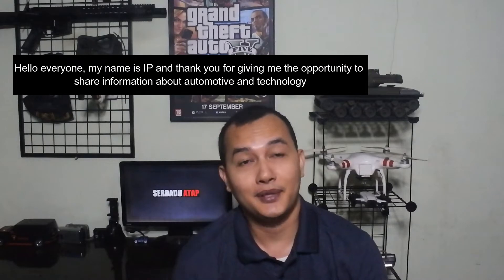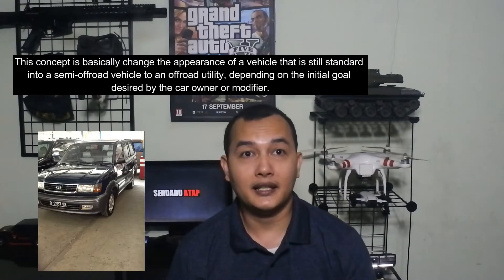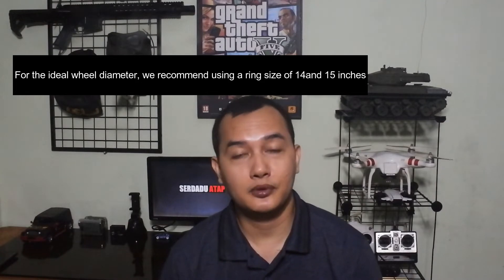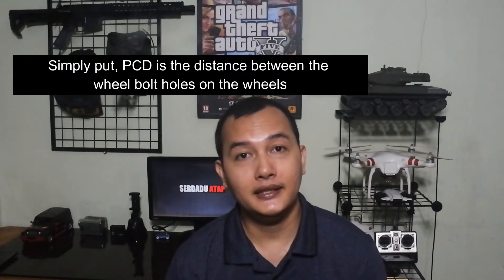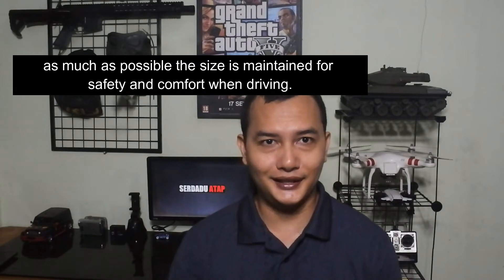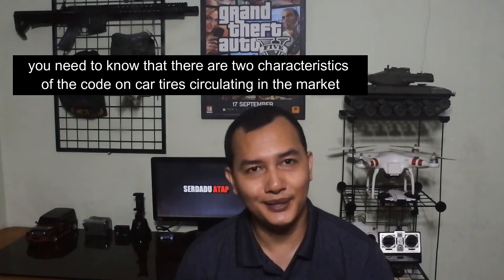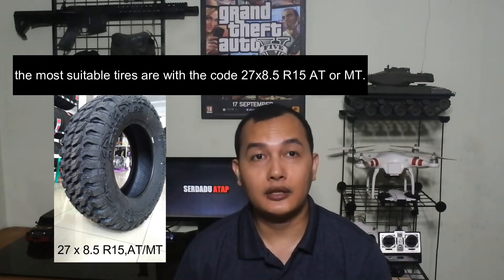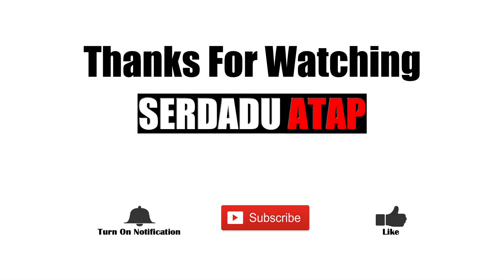ALTO MODIFICATION I PART 1 I KIJANG/UNSER/QUALIS/CONDOR/REVO/ZACE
Halo mas bro semua, pada konten alto modification part 1 ini kami mencoba untuk membagikan pengalaman dan riset modifikasi konsep ALTO secara bertahap pada kendaraan jenis toyota kijang generasi-4 atau lebih dikenal dengan kijang kapsul.

Dengan adanya video ini kami berharap dapat mempermudah, dan membantu mas bro dalam menerapkan konsep alto tanpa harus trial eror sehingga menghemat waktu, tenaga, dan biaya.

Simak sampai habis ulasannya tanpa di-skip agar mas bro bisa mendapatkan hasil modifikasi alto yang optimal.
Hello everyone, in this first part of the ALTO content, we are trying to share experiences and research on the gradual modification of the ALTO concept on the 4th generation Toyota Kijang type vehicle or better known as the Kijang Capsule.

We hope that with this content, it can make it easier and help you in implementing the alto concept without having to trial errors so that it saves time, effort, and costs.

Listen to the end of the review without skipping so that you understand and can get optimal alto modification results.